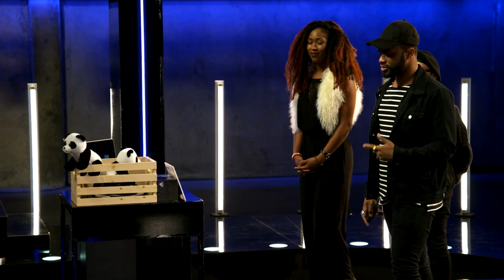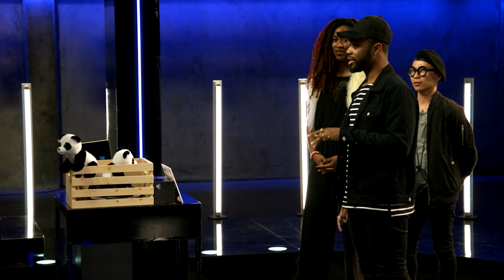Episode 5 The Blueprint (Extended Judging)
The Blueprint receives additional feedback from D'Wayne Edwards and the judges for their design for author, restaurateur, and sneakerhead, Eddie Huang.